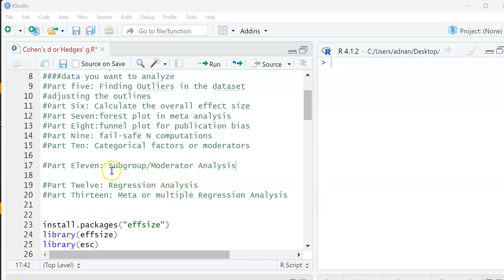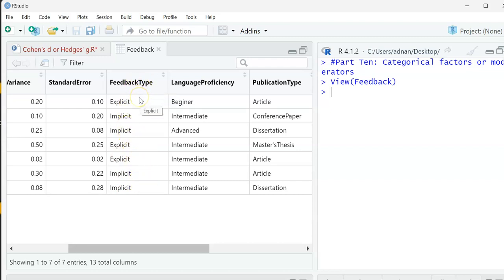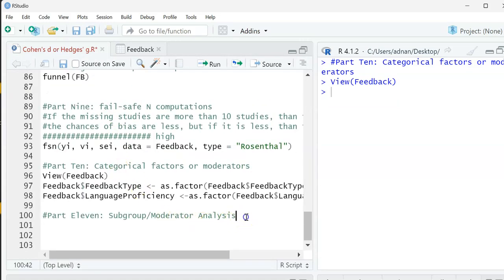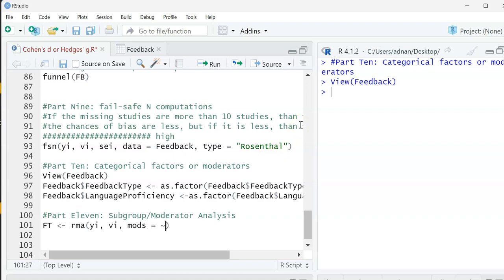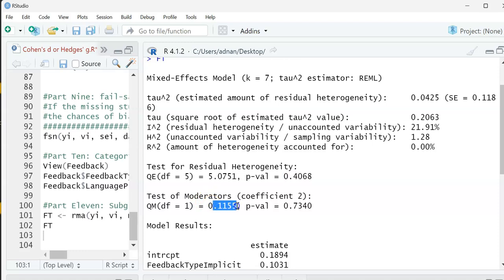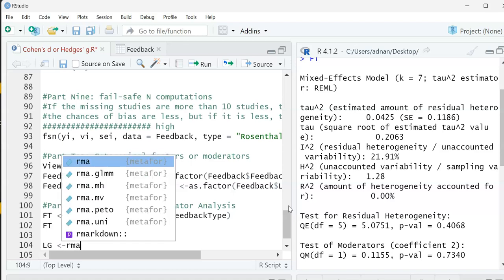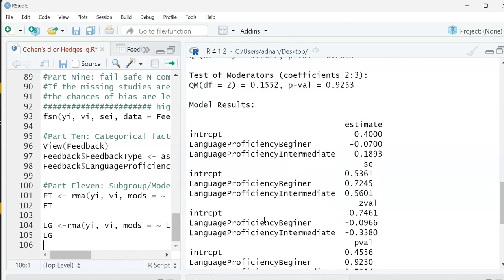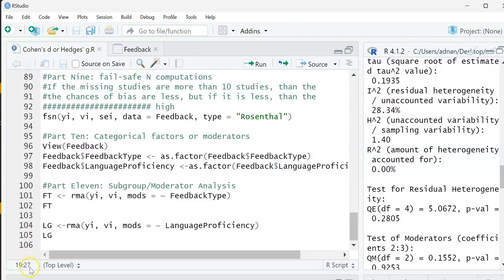Meta-Analysis & Meta-Regression In R_Part Eleven: Subgroup/Moderator Analysis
Part Two: R Info you need in Excel Filev=SwfTpikQzVw&ab_channel=StepByStepDemo